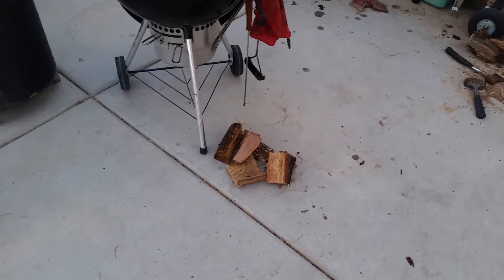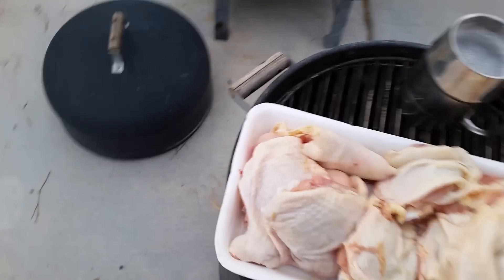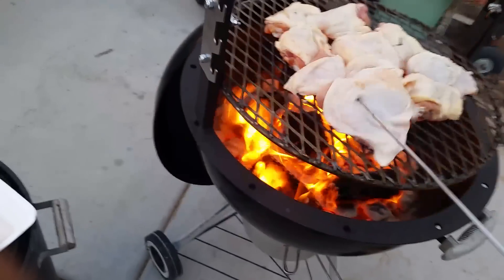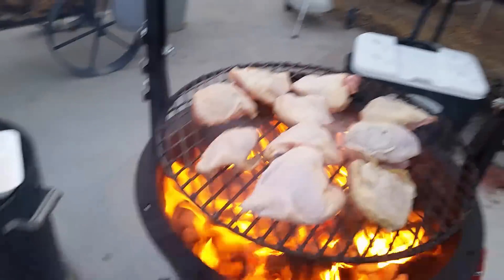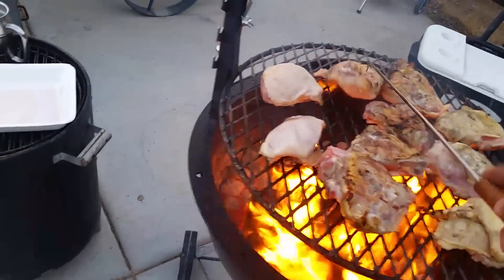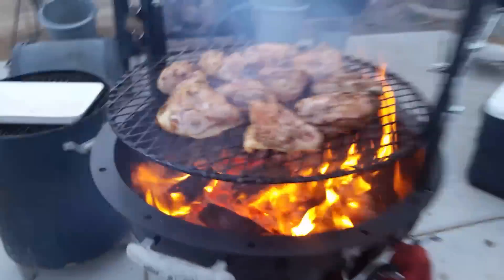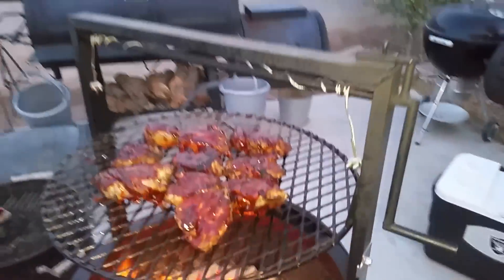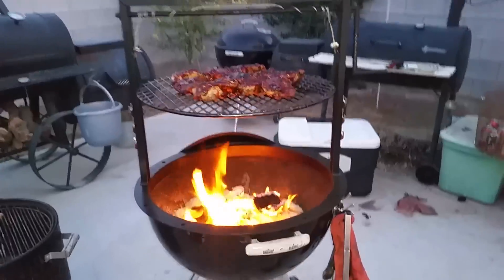Gabby's Santa Maria grill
Went back into my videos & found this...1st time using Gabby's Grills. Did a little test run.